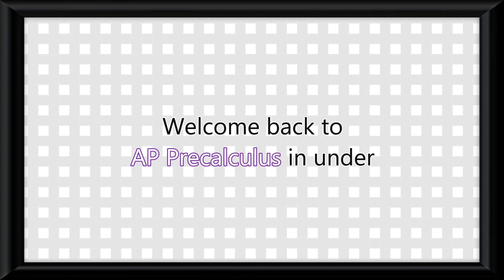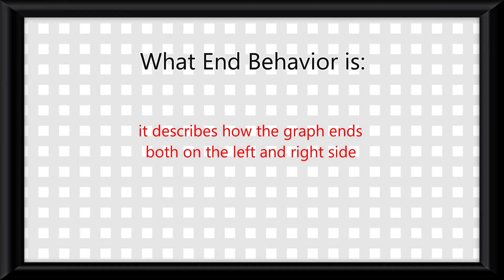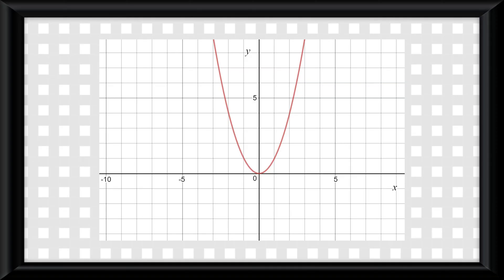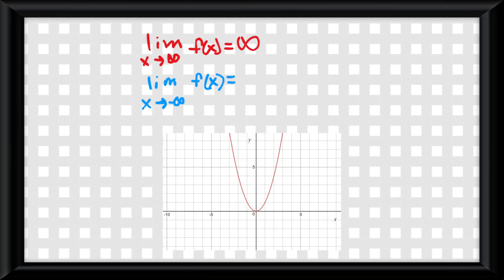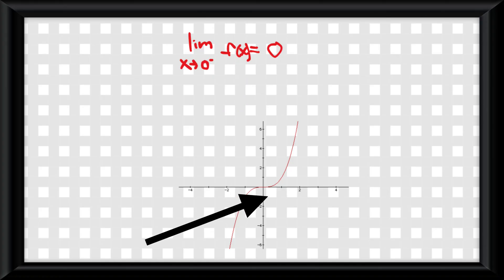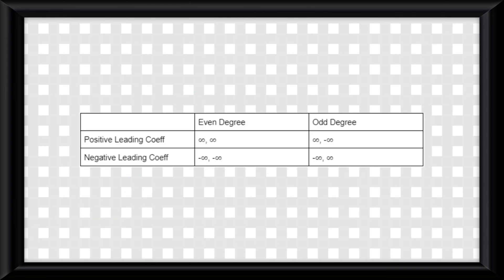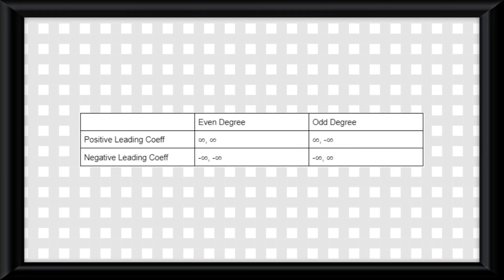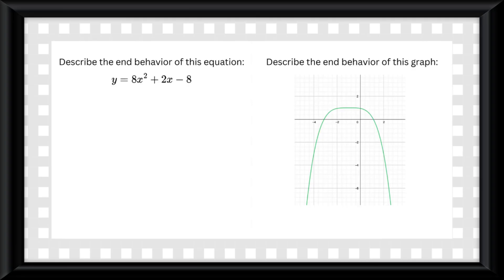End Behavior in Under 3 mins (AP Precalculus Topic 1.6)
In this video, we explore Topic 1.6 of AP Precalculus, focusing on the concept of end behavior in polynomial functions. You'll learn how to interpret end behavior using limit notation and understand the connection between the degree of a polynomial, its leading coefficient, and the resulting end behavior of the graph. We'll also introduce a quick method to determine end behavior directly from the equation of a polynomial, using a helpful reference table. Perfect for students seeking a clear and concise explanation of this essential concept in precalculus.